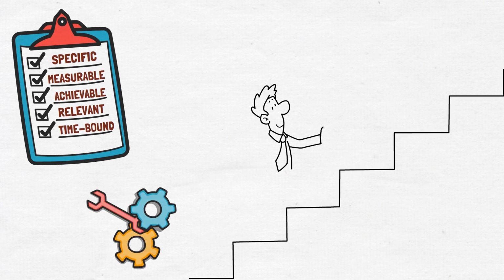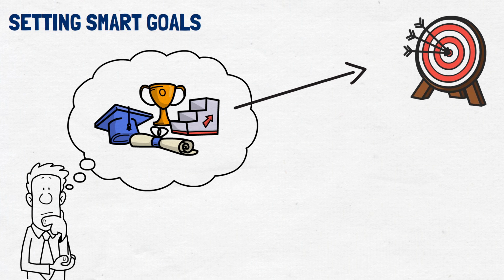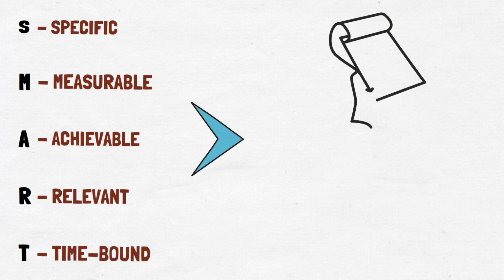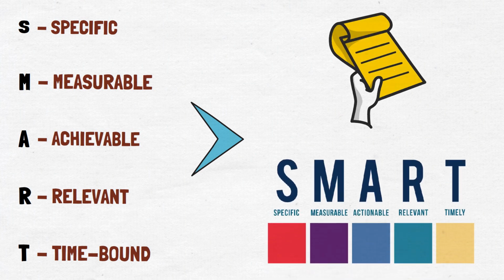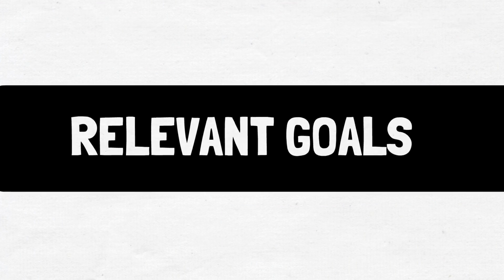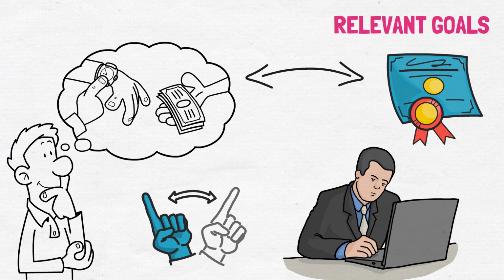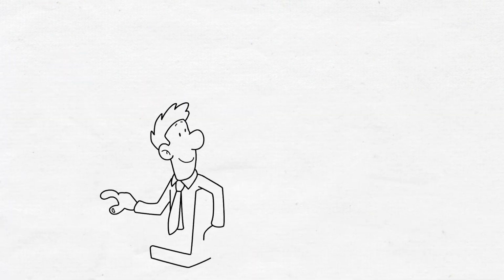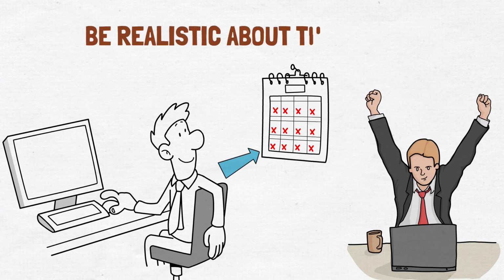Setting SMART Goals How To Properly Set a Goal animated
Setting SMART Goals - How To Properly Set a Goal (animated)" is a video that teaches you how to set goals effectively. The video emphasizes the importance of setting SMART goals, which are Specific, Measurable, Achievable, Relevant, and Time-bound. It explains how setting goals can help you stay focused and motivated, and provides tips on how to set goals that are challenging but realistic. The video is animated, making it engaging and easy to follow along